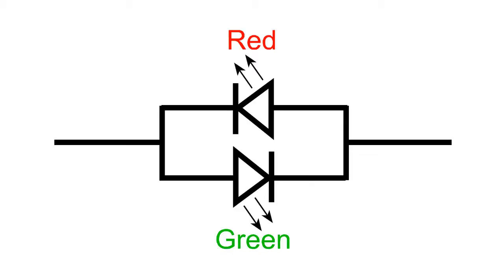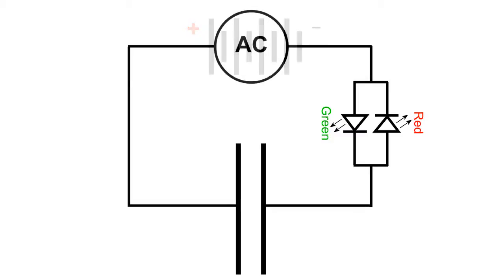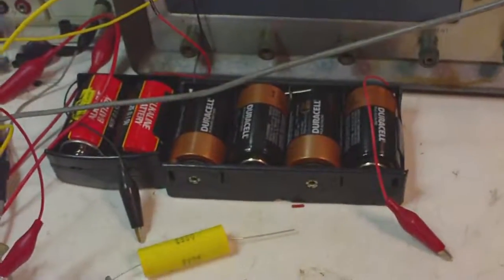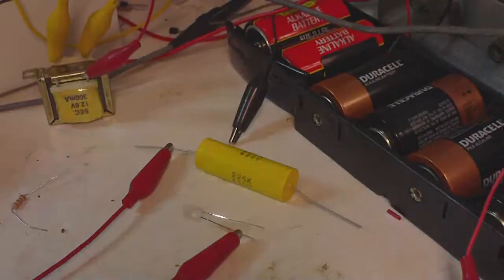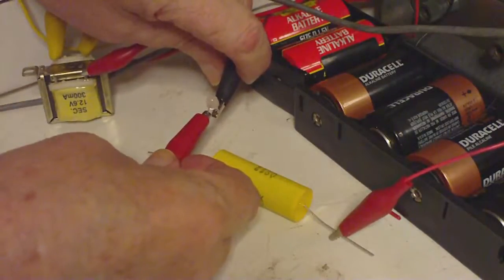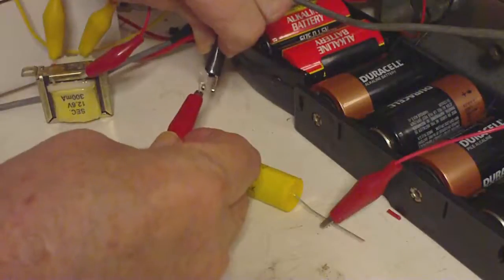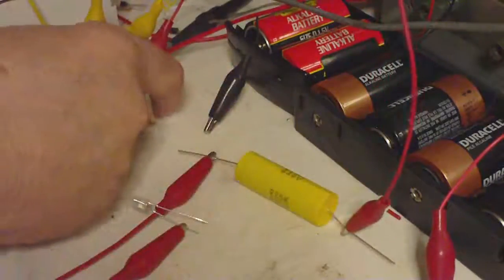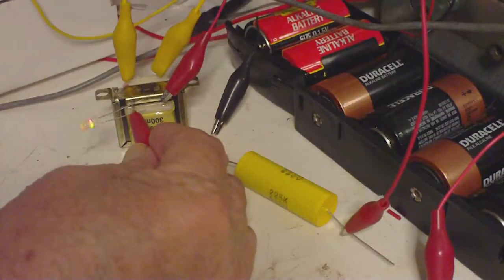Capacitors, DC and AC Current Demo